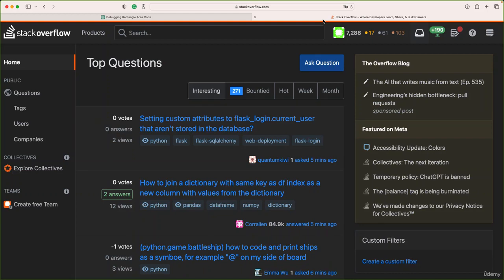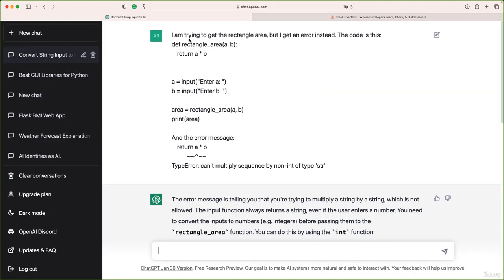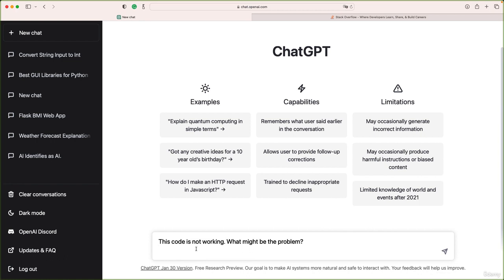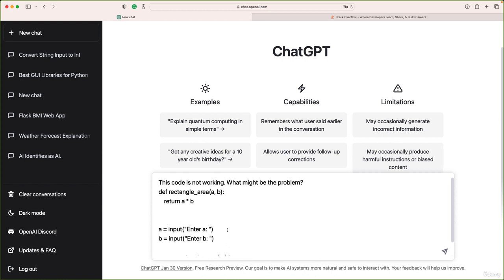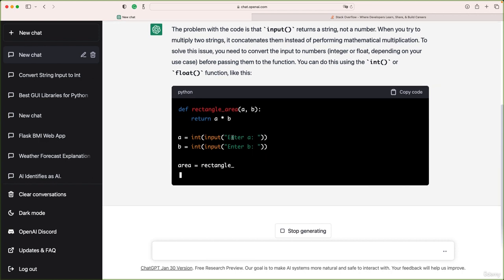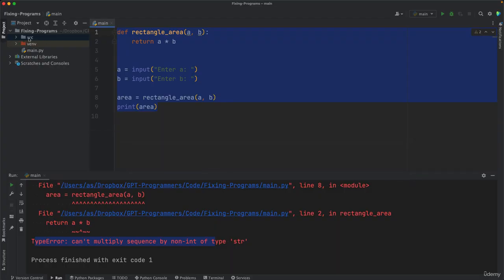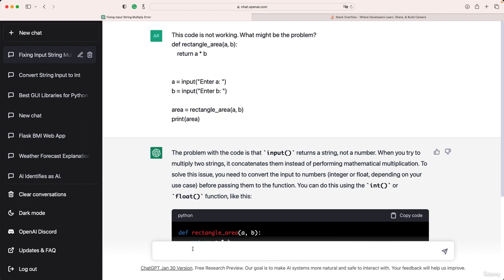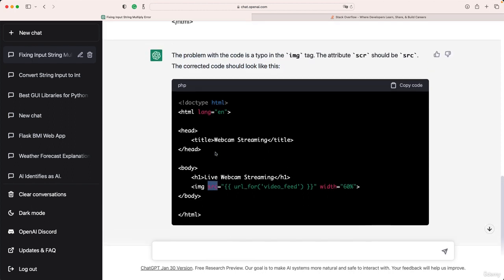Using ChatGPT to Fix Programs Method 2 part 7